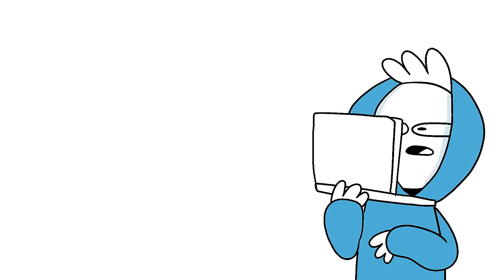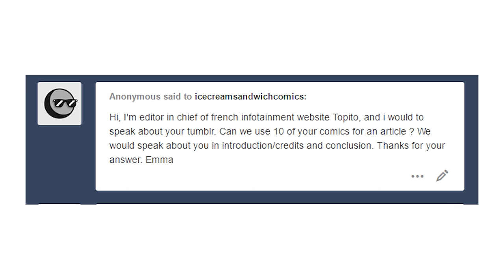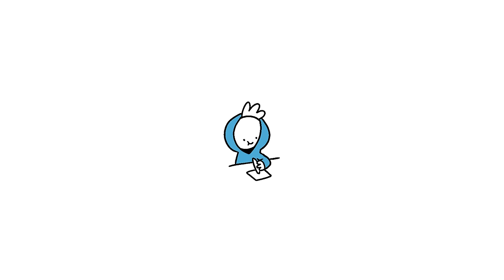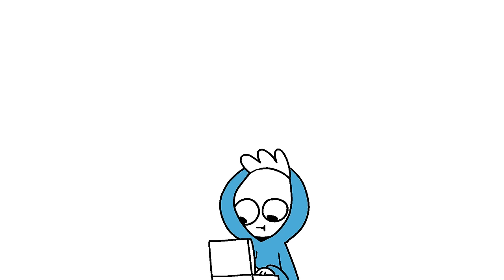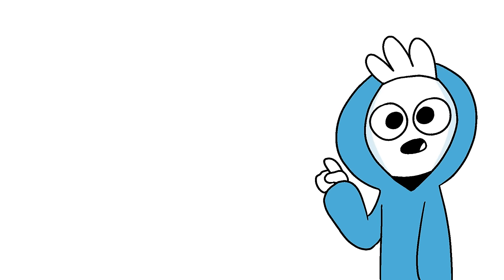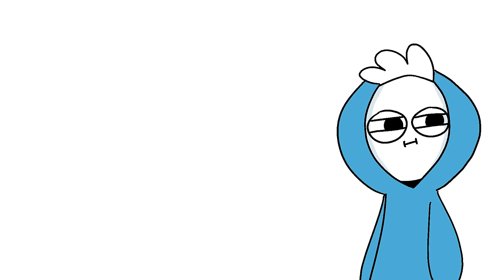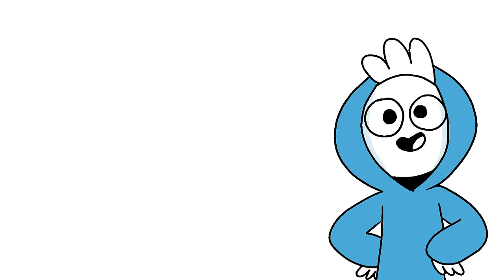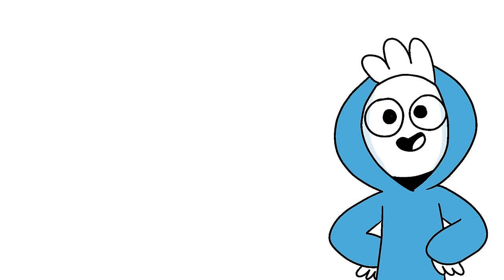Ice Cream Sandwich Comics - ask bin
There were a ton of questions in my Tumblr ask bin. This is me answering them all at once in one convenient video.